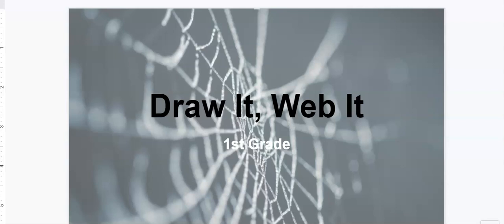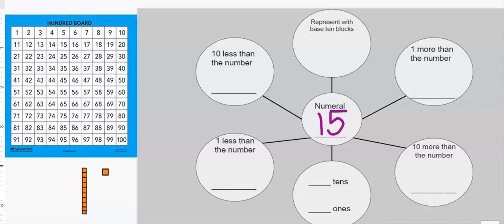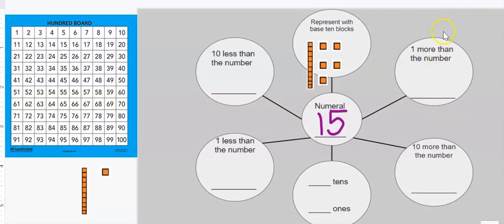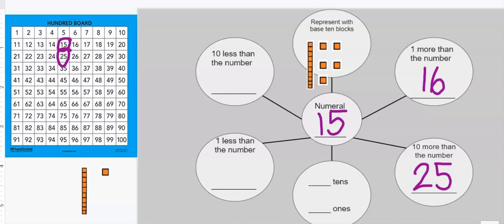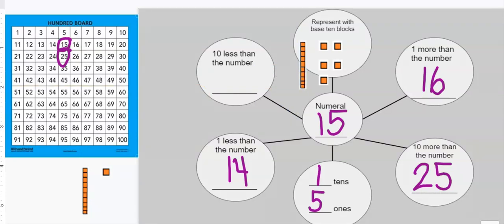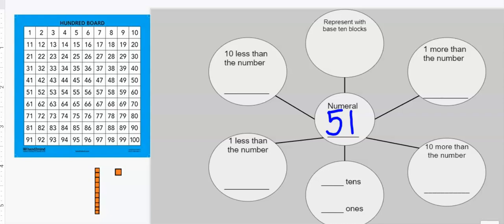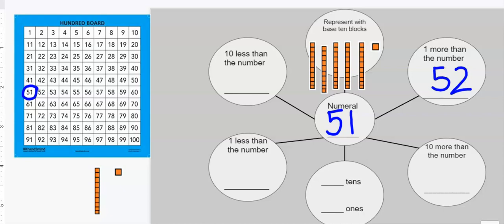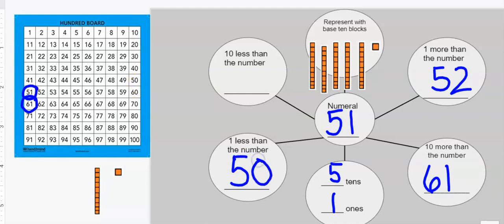Draw It, Web It Lesson